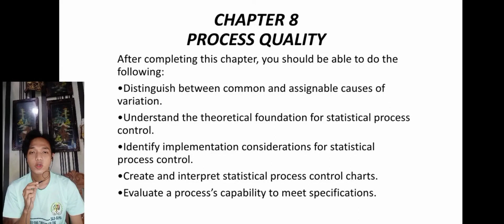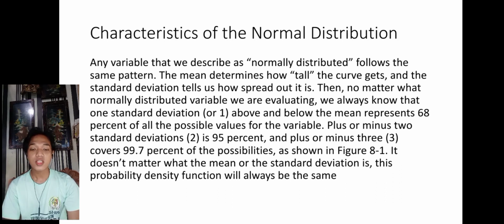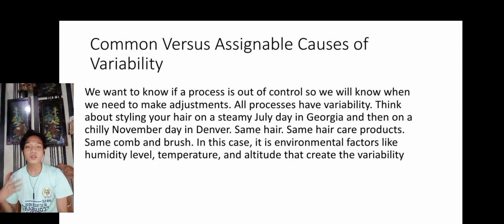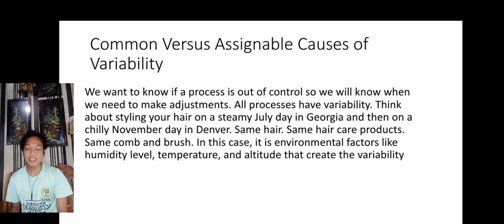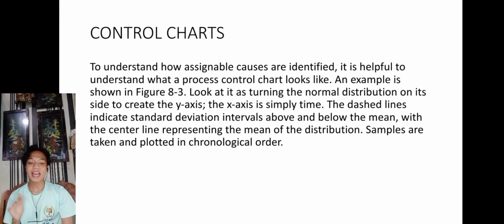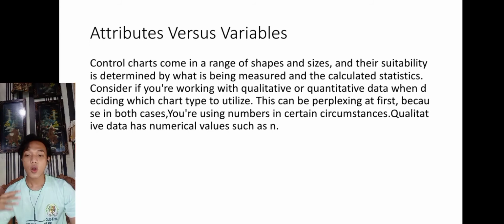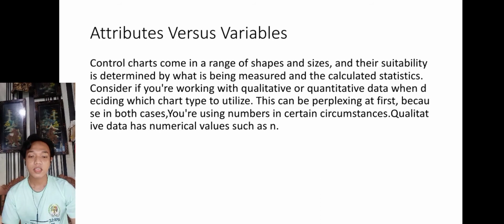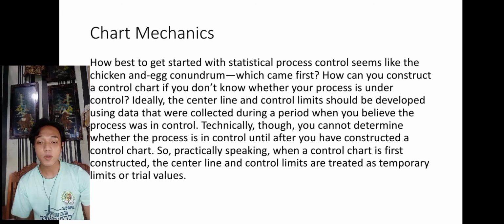Operations Management: Chapter 8 Process Quality Part 1